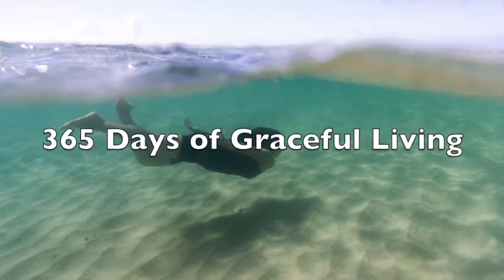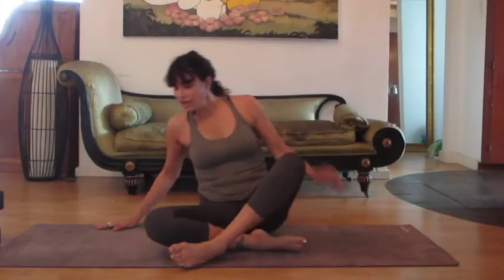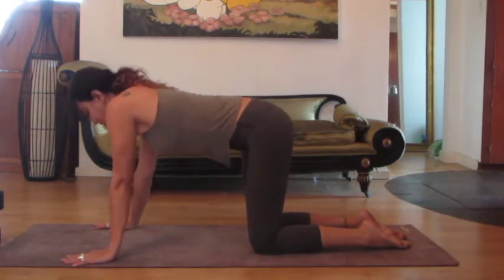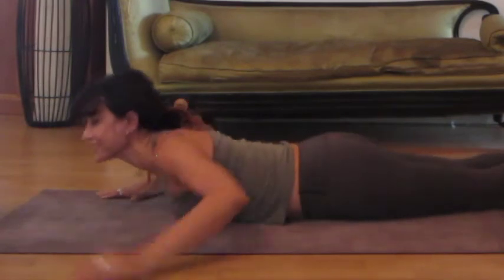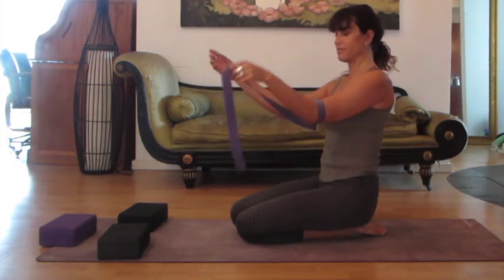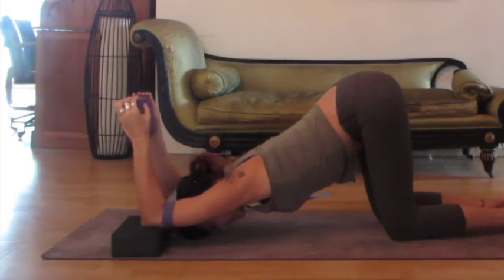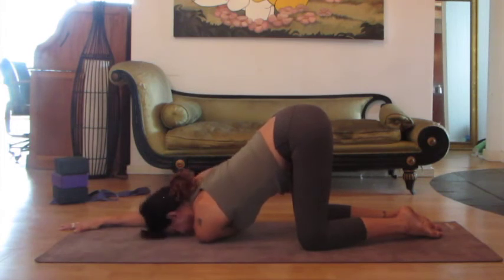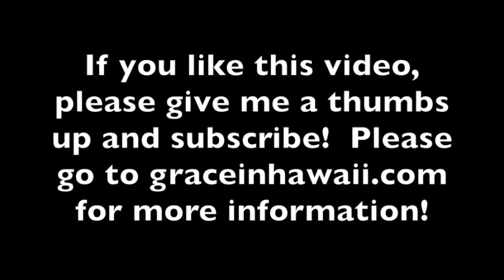Shoulder Stretches with Yoga Instructor Liz Miller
Liz Miller, a yoga instructor, shows us how she keeps flexible despite her fibromyalgia with these simple stretches for the neck, shoulder and chest.  Liz is also a very talented artist.  The painting which is the backdrop of this video is her creation!